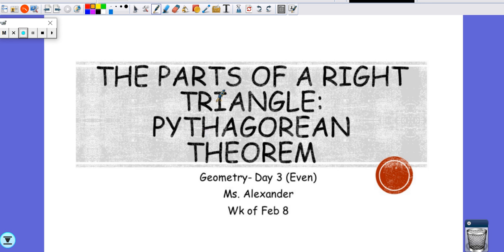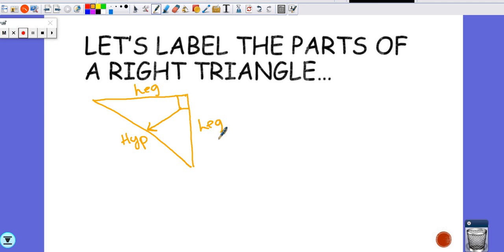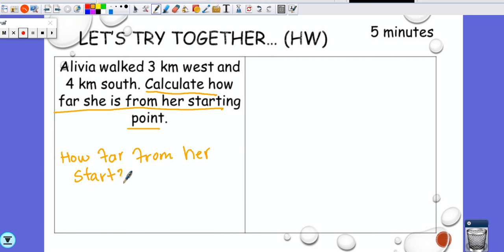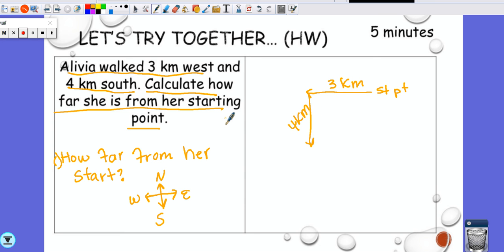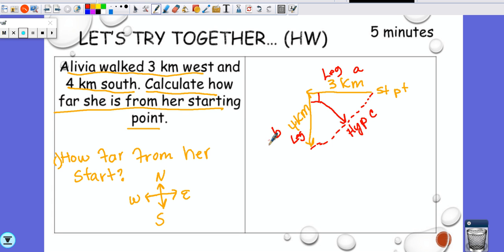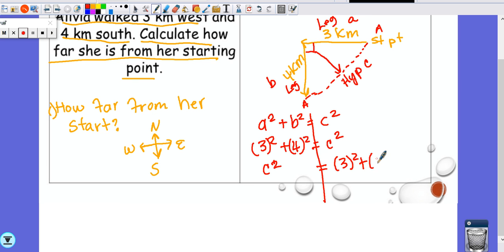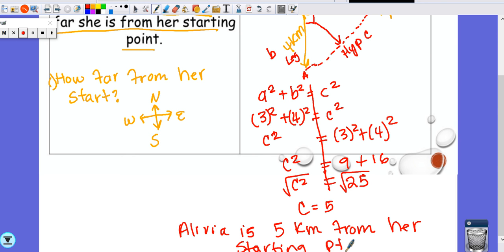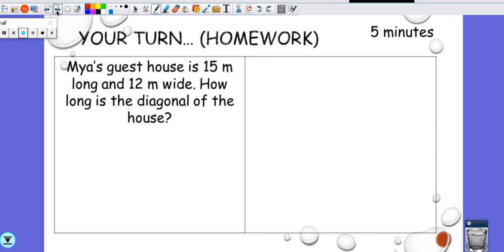Wk of Feb 8 Day 2 Pythagorean's Theorem Word Problems